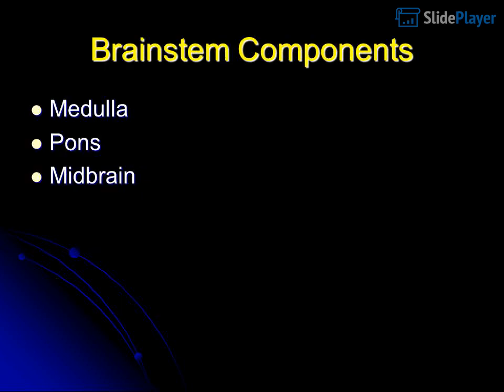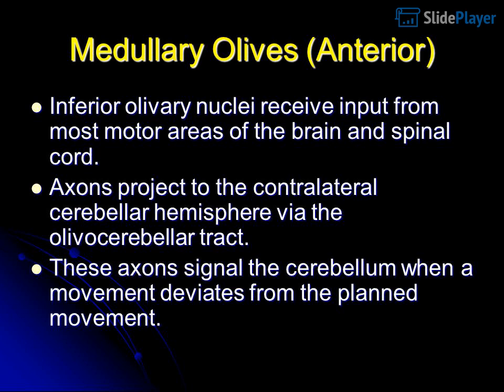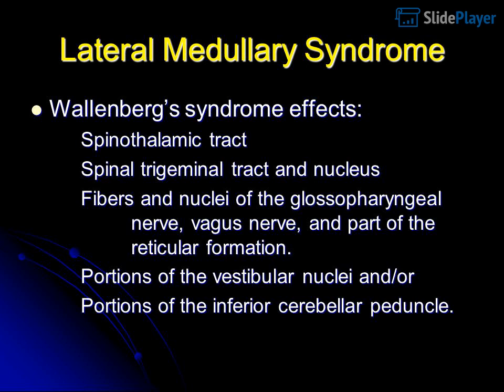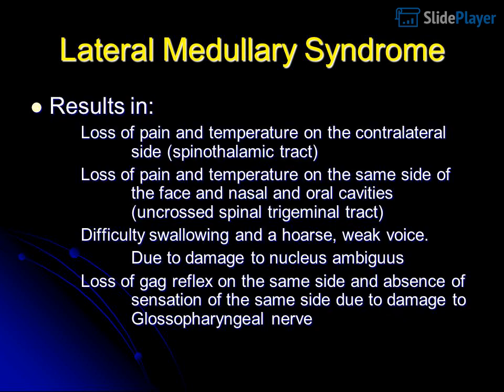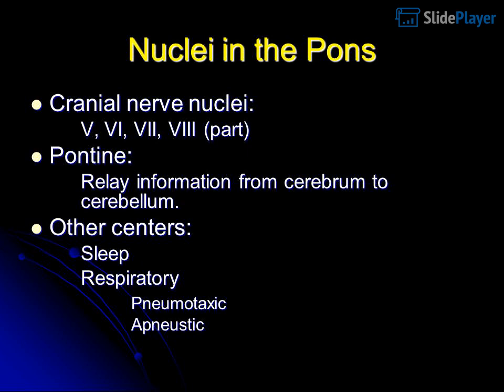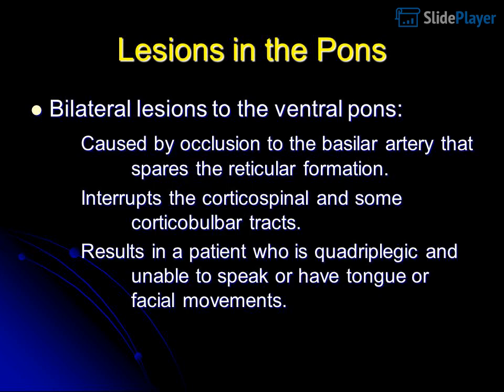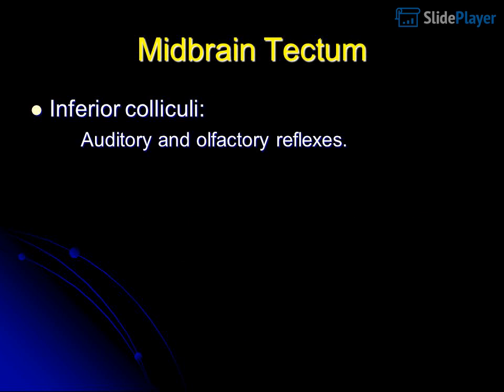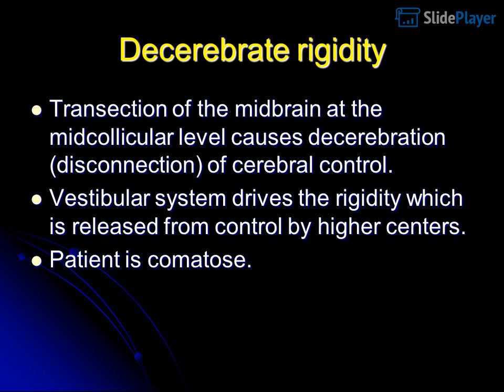ANATOMY OF BRAINSTEM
BRAINSTEM    ppt video online download